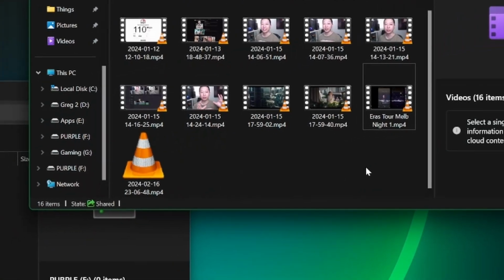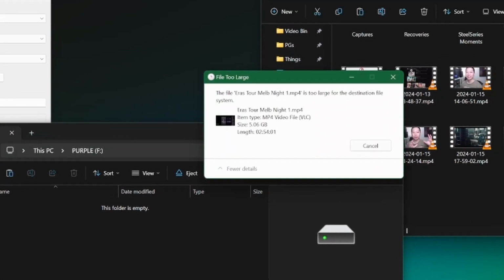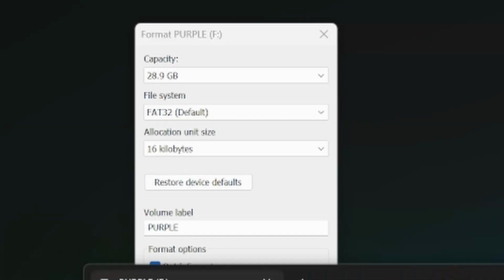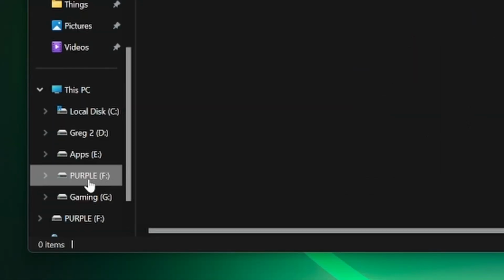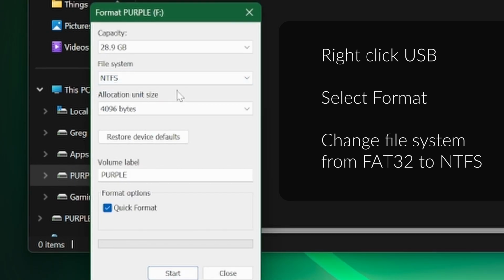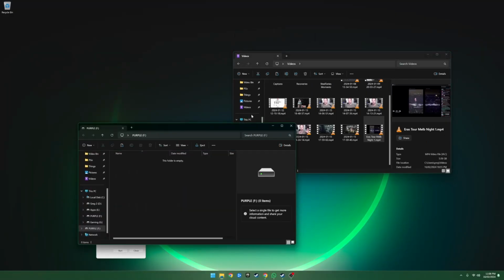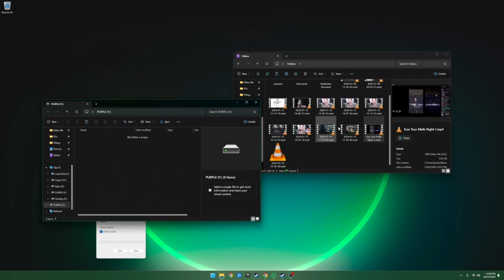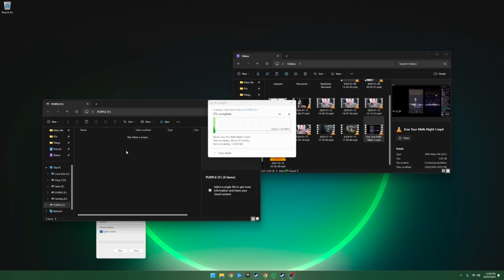How to Fix "The file is too large for the destination file system" Error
Encountering difficulties transferring files from a USB drive? If you're struggling to copy files exceeding 4GB in size, this video explores common reasons behind this limitation and offers practical solutions to overcome the issue. Whether you're dealing with a FAT32 file system constraint or encountering compatibility issues with your destination drive, this guide will help troubleshoot and resolve the problem, ensuring smoother file transfers in the future. Watch now to learn how to tackle the 'USB won't copy file bigger than 4GB' dilemma.